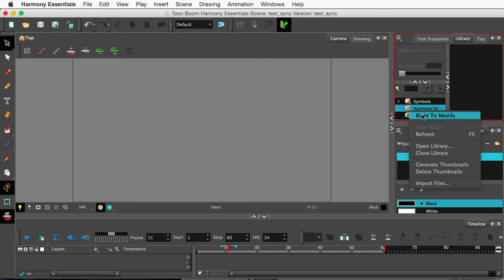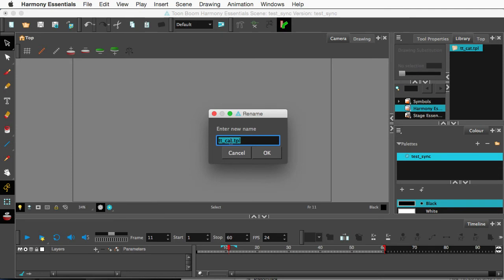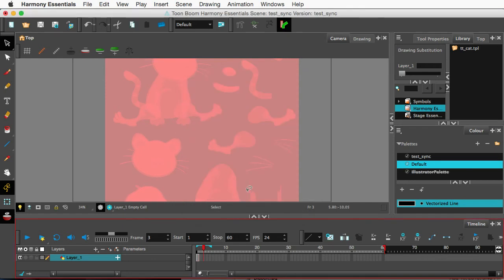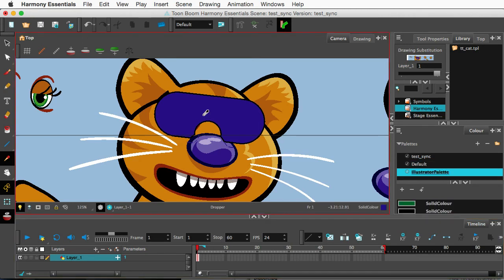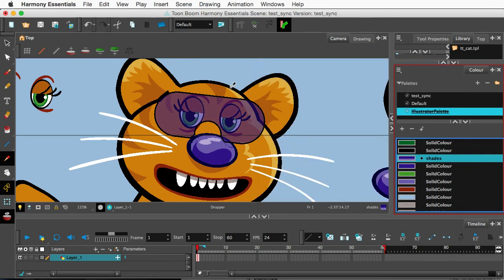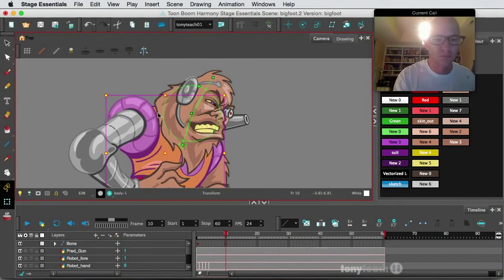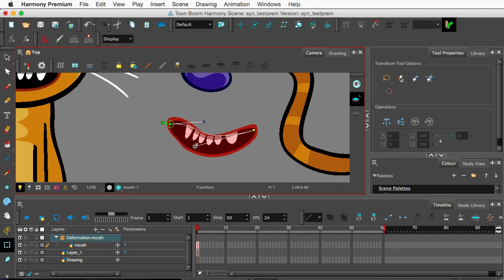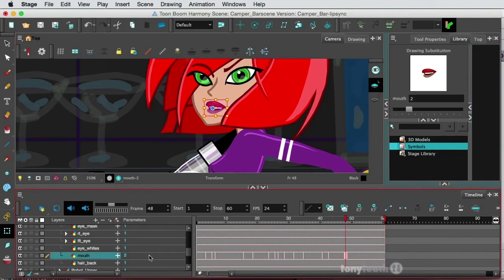Toon Boom Harmony: Transparency in Adobe Illustrator files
Mastering Lip-Sync in Toon Boom Harmony